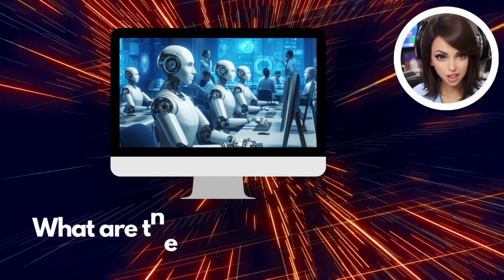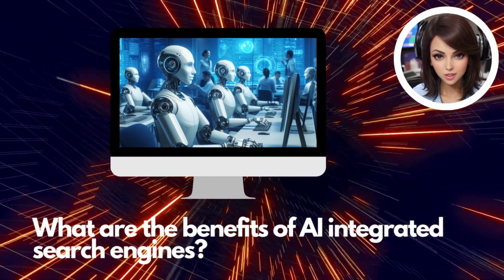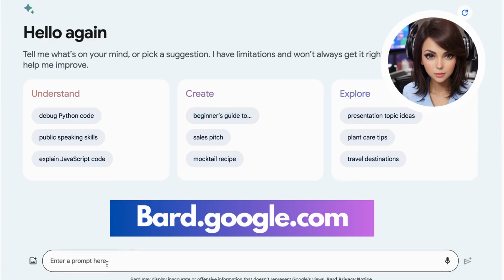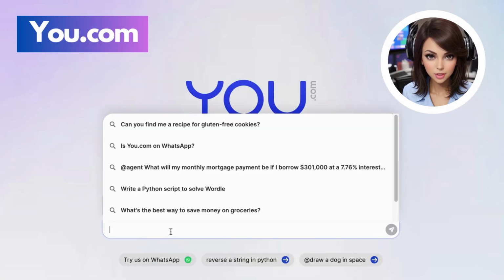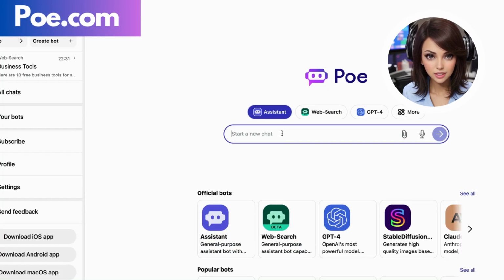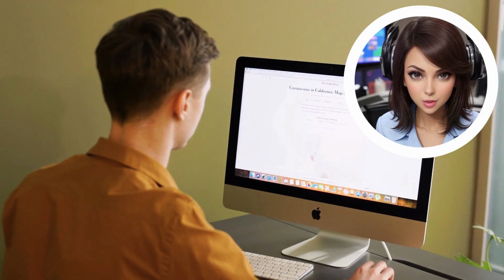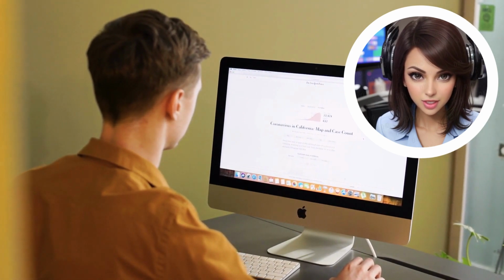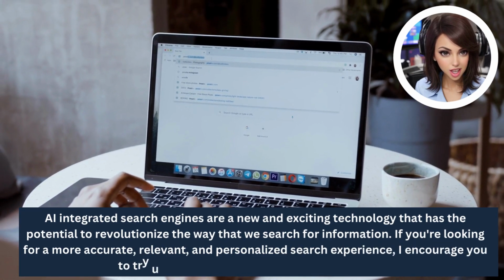Best AI (Artificial Intelligence) Driven Search Engines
AI integrated search engines can improve your search experience in a number of ways. In this video, we'll discuss how AI can be used to understand natural language queries, generate summaries and answers, personalize search results, and recommend new content. We'll also show you how to use AI integrated search engines to get the most out of your search experience.

ai search engine for developers
ai search engine website
ai search engine project
ai search engine gpt
ai search engine phind
ai search engine
ai search enable servicenow
ai search envato
ai search engine for code
ai search engine plugin
free ai search engine
ai image search engine
ai video search engine
you ai search engine
how to search filters on instagram
how to search effects on instagram
how to search movies in telegram
how to search job in linkedin
how to search song by audio
how to search by image on google
how to search filters on instagram story
how to search telegram channel
how to search youtube channel name
how to search on tiktok
how to search location by mobile number
how to search for players on football manager 2023
how to search group in telegram
how to search music by sound
google search engine
bing search engine
how to change search engine to google
search engine optimisation
best search engine
how to get rid of yahoo search engine chrome
how to change search engine in google chrome
search engine evaluator
Create AI Generated Videos and Ads